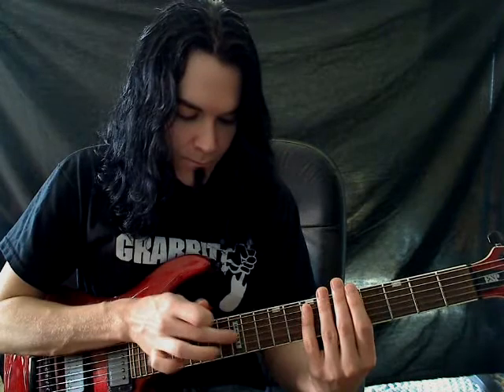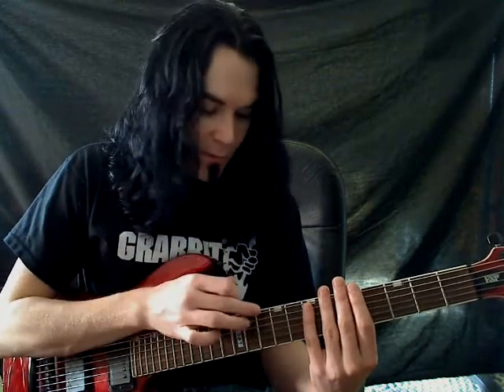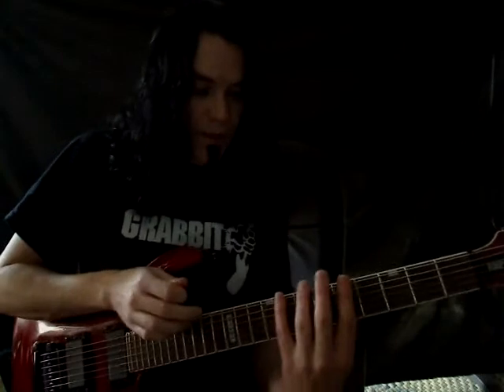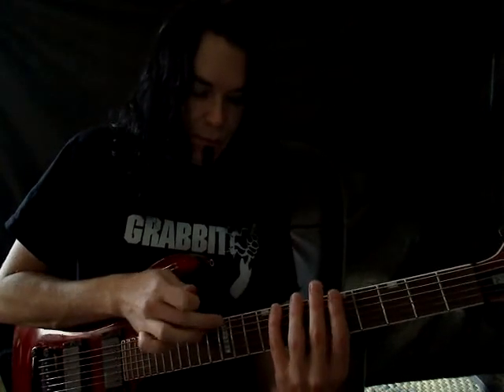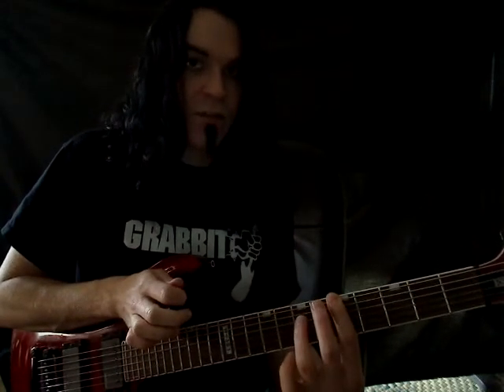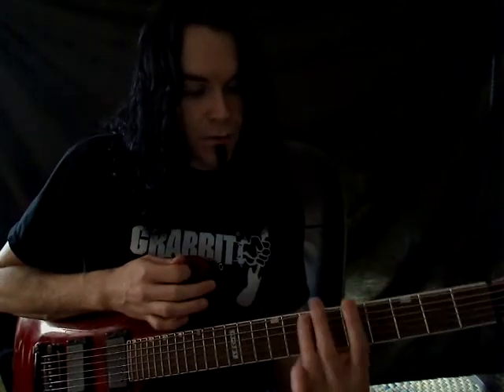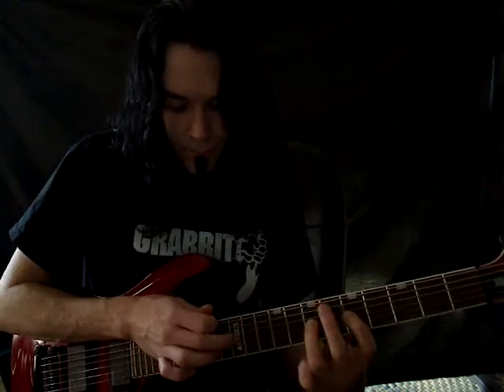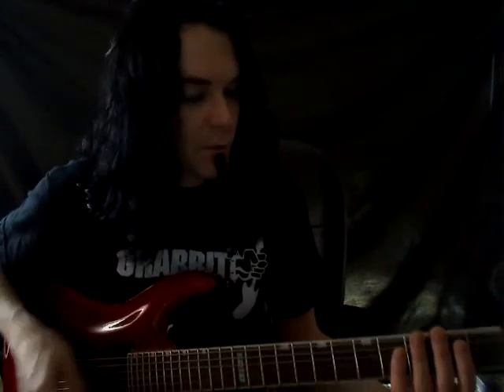Ben Carroll's Finger Tapping Exercise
Ra's Ben Carroll shows you his favorite finger tapping warm-up exercise. TAB for the exercise available only at RockSource360.com!